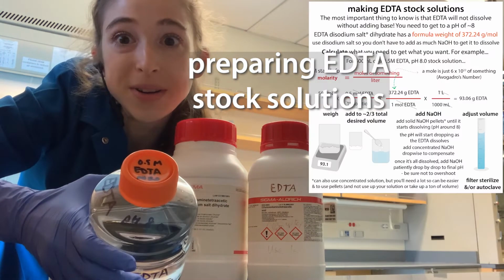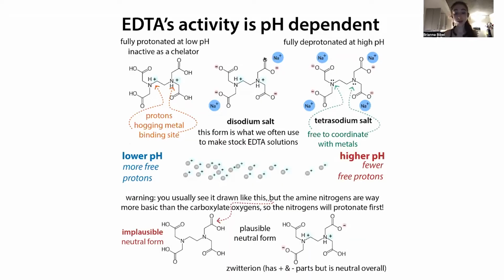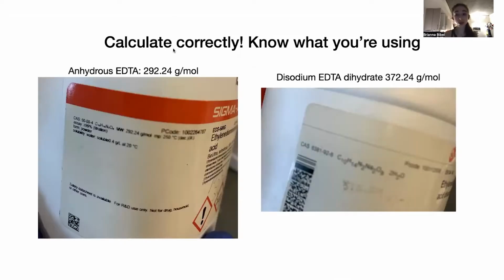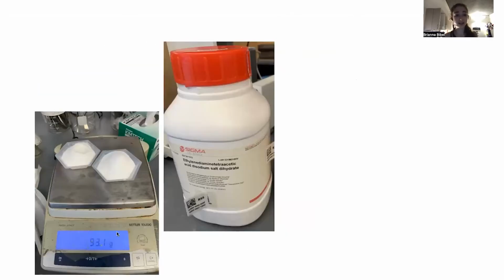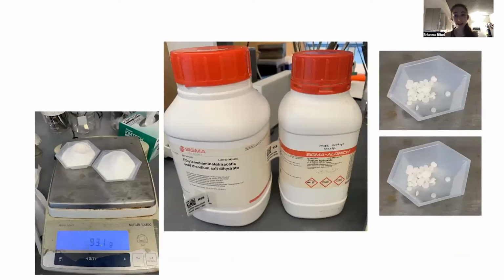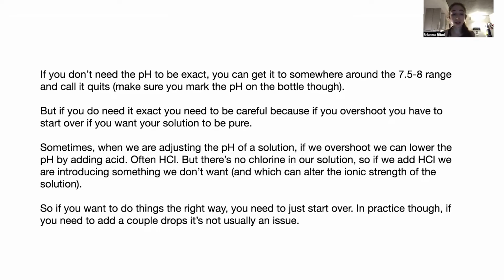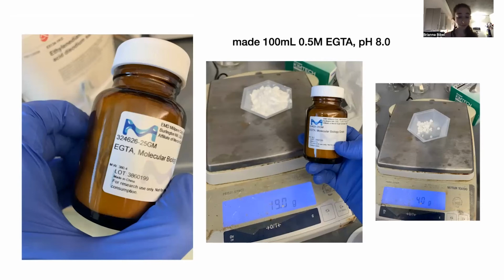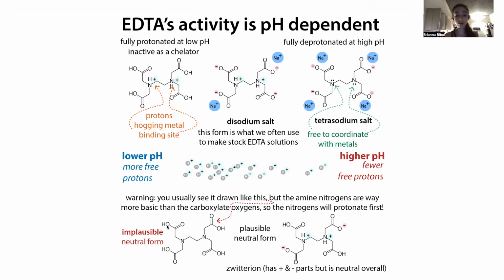Preparing EDTA stock solutions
Chelators are “metal-biters” - they act like arcade claws that grab onto metal ions (charged particles) in multiple places, thereby hiding the metals from other molecules that might want to bind them or react with them. A couple common ones we use in the lab are EDTA (ethylene diamine tetraacetic acid) and EGTA (ethylene glycol tetraacetic acid), and we’re often using them to keep metals away from metal-dependent proteases (protein-chewers) and nucleases (DNA & RNA chewers) so they don’t wreck havoc on our precious reaction mixtures. We most commonly use EDTA but we also use EGTA sometimes. As we’ll get into, EGTA has a bigger claw so it has a hard time gripping Mg²⁺ ions, and therefore has a high selectivity for Ca²⁺, making it useful for when you need to get rid of calcium from an environment with an excess of Mg²⁺ and/or when you need to get rid of calcium while preserving some magnesium. Because they’re so useful, it’s common to make stock solutions of them (highly-concentrated solutions such as 0.5M) which we can then dilute into various reaction mixtures and buffers when we want to use them (often at a final, “working concentration” of 1-5mM). Unfortunately, making the stock solutions can be a bit of a pain due to solubility issues - they don’t dissolve unless you add base (typically NaOH). Let’s discuss why this is and how to make stock solutions in practice.

First off, how are these compounds even binding metals?

Metals have huge electron clouds - the places where electrons whizz around their atomic nuclei containing the positive protons reigning them in. When metals bond to other metals in metallic bonds, they kinda just merge some of their clouds into a vast, communal electron sea. And when electrons move throughout the sea you have electric current, which is why metals are good electrical conductors.

But when metals bond to nonmetals, they often do so as coordinate covalent bonds - these bonds form when one atom shares 2 electrons with a metal ion in the middle (in normal covalent bonds each atom shares one) - we call the result a complex and you can learn more about them

In order to complex with a metal, an atom has to have a lone pair of electrons they can share - like nitrogen or oxygen. If a molecule has more than one atom with a pair to spare, they can “bite down” on the metal in multiple places, hence polydentate. We call such multiple-toothed-biters chelators.

As I mentioned at the top, the two most common chelators we use in the lab are EDTA and EGTA. We use EDTA more commonly but EGTA comes in handy when you really need to chelate calcium (and/or don’t want to strongly chelate magnesium). EGTA has a longer backbone that makes it hard to tightly grip magnesium so it has a much higher preference for Ca²⁺ compared to Mg²⁺.

It’s not that EDTA doesn’t like calcium. It actually slightly prefers it over magnesium as well. The big difference is that EGTA *really really* prefers calcium. So even if there’s a lot of magnesium around (such as in our bodies) it can still capture the small amounts of calcium floating around. If you want actual affinity numbers, check out this table: Metal Chelates Table of Stability Constants

But it’s important to keep in mind that the affinity is highly pH-dependent. As is the solubility.

If you think about the name … “tetraacetic acid you might think the big thing we’ll be focused on are the carboxylic acid groups. But these “acid groups” are so acidic (prone to deprotonation) that unless the pH is super low, they’ll be in their deprotonated, negatively-charged “carboxylate” state.
Therefore, when it comes to pH, what will play a bigger role are the nitrogens. These nitrogens are way more basic (prone to proton-grabbing) than carboxylate groups. As a result, as you decrease the pH, raising the concentration of free proteins, the nitrogens will protonate first. And you end up with a situation where all 4 carboxylic acid groups are deprotonated (and thus negatively-charged but the nitrogen groups are protonated (and thus positively-charged) giving you an overall charge of -2, which can be balanced out by two sodium cations (Na⁺) to give an EDTA disodium salt. This salt often complexes with water, resulting in EDTA disodium salt dihydrate. And this is generally the version that’s easiest to work with in the lab. But it’s still a challenge to get it to dissolve… finished in comments